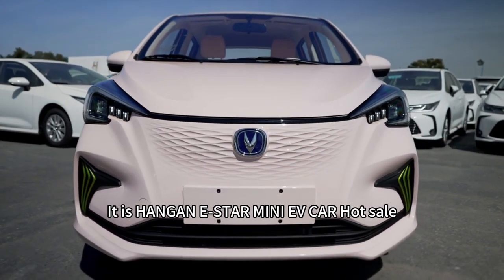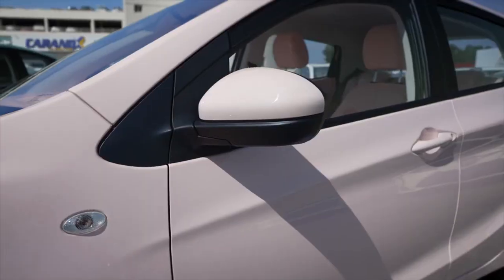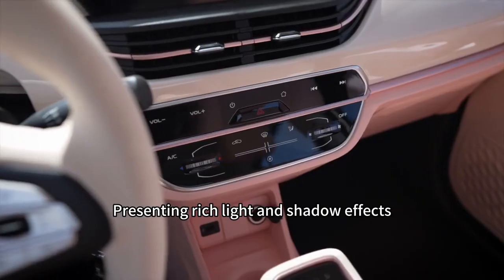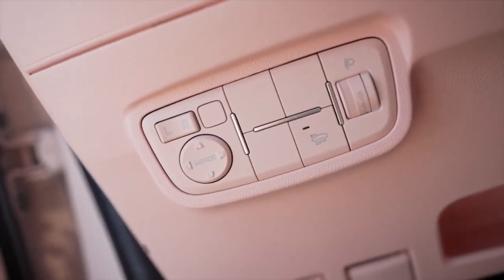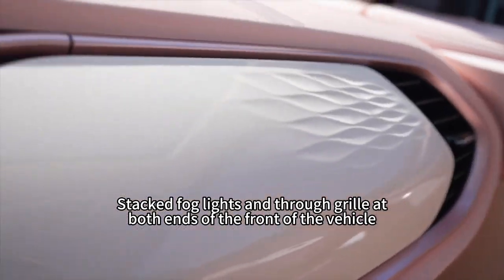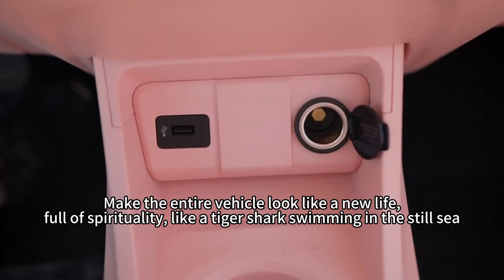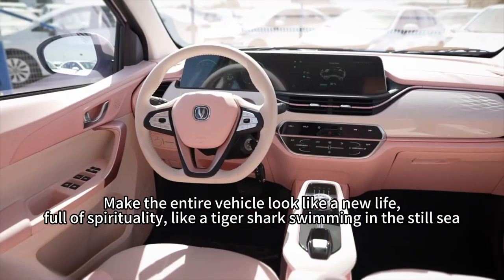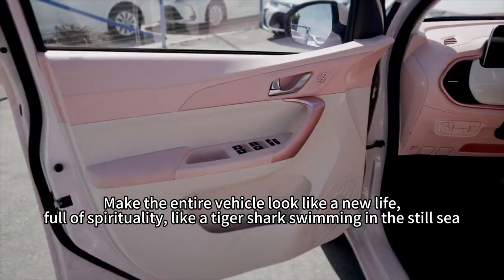100% Electric Vehicle China Colorful Changan Benben E-star Small Mini Electric Car